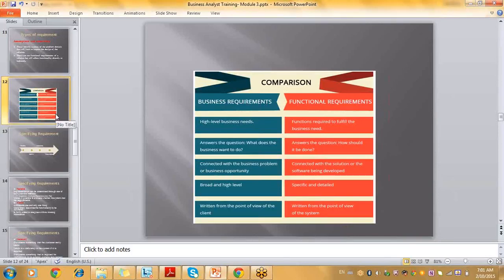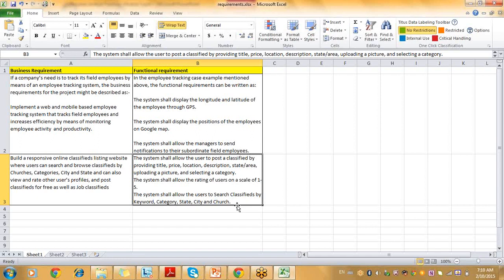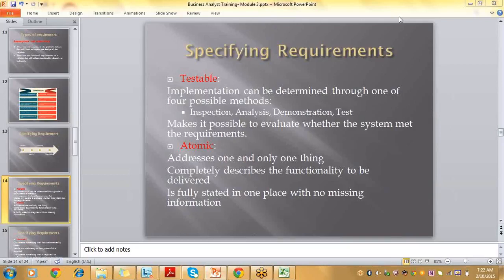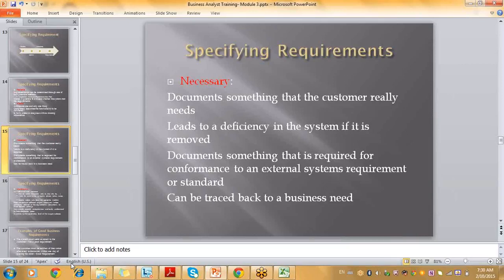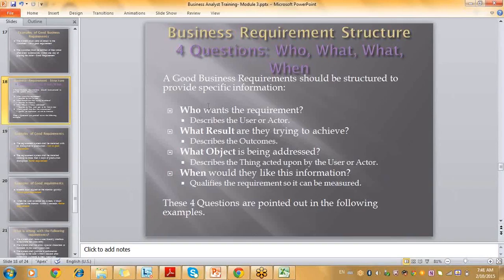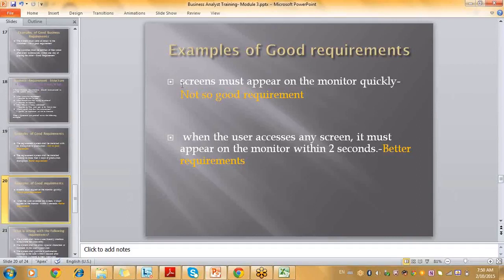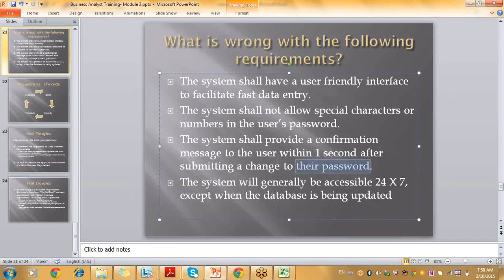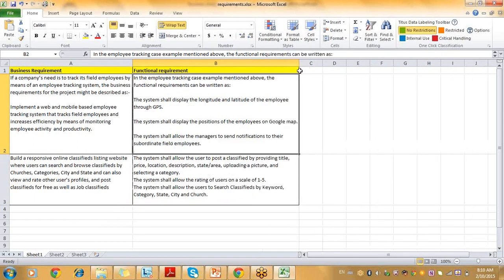Why does business analyst should learn diagrams 6